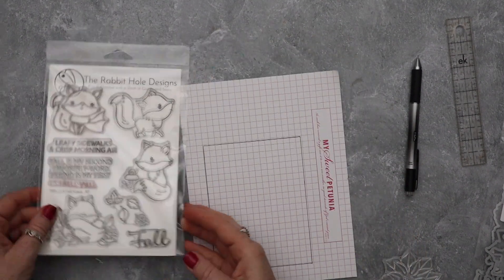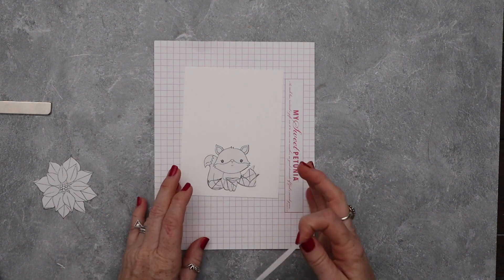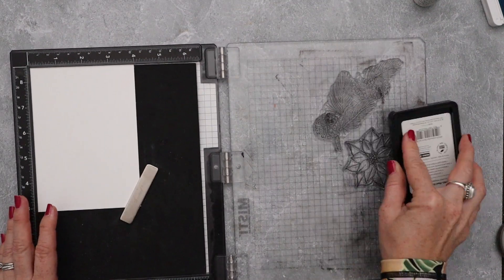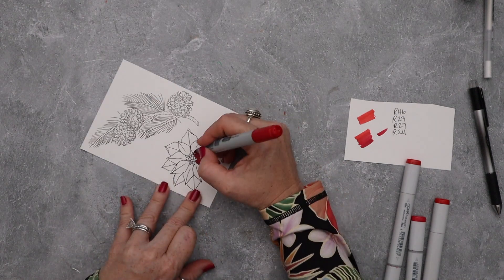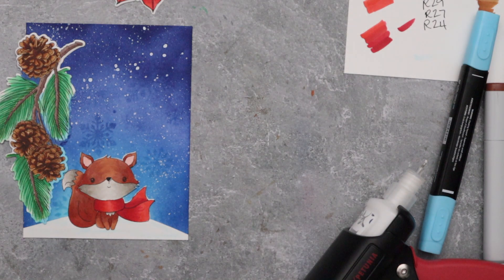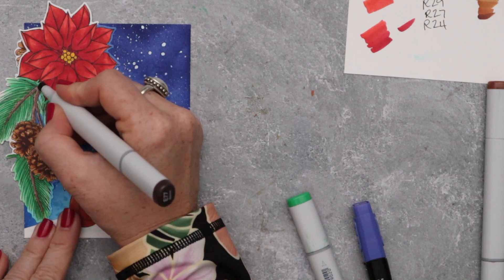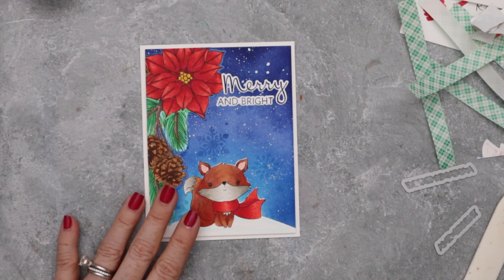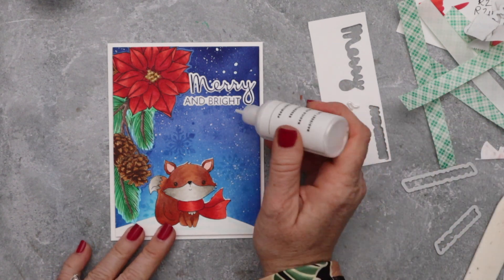A Wintery Fox Scene & My New Secret Adventure